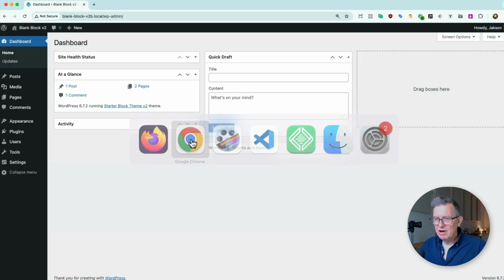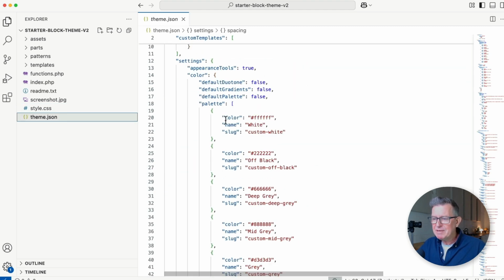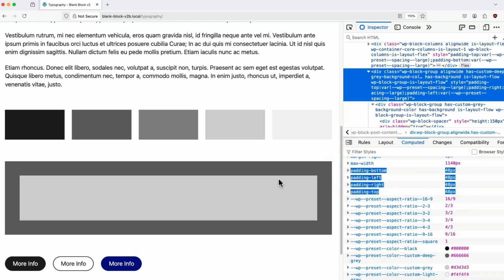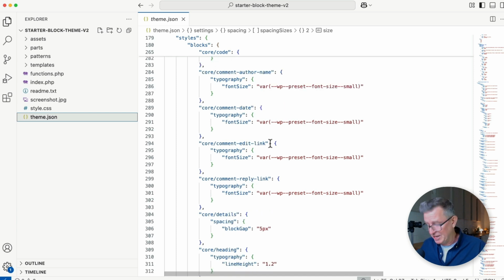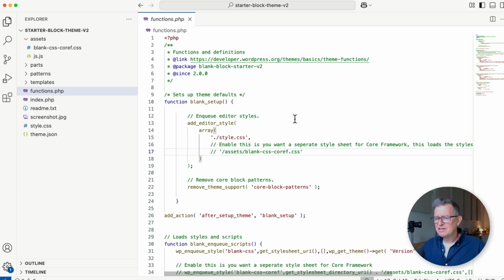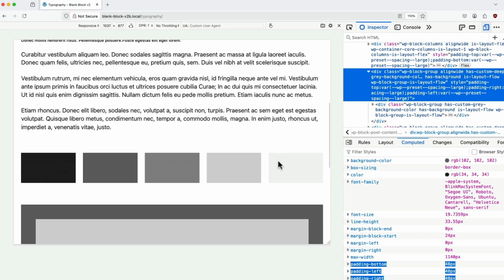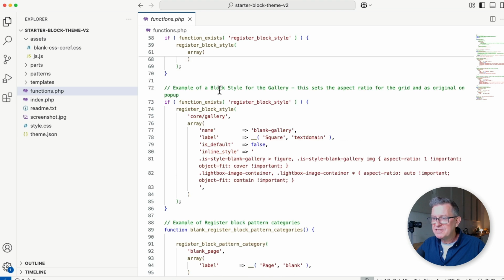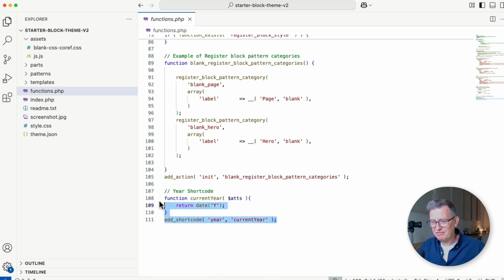WordPress Starter Block Theme v2 is available for download!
I shared my personal WordPress Starter Block Theme with you about a year ago, and it just got an update!

As I was saying last year, there are some amazing block themes out there that can get you up and running with WordPress full site editing pretty quickly, but if you want to take a design and turn that into a WordPress Block Theme there’s NOT a lot on offer for a straight up blank WordPress theme you can use for that purpose.

Which is why I put together my own, personally perfect version of a blank starter theme for WordPress and today version 2 is ready for me to share!

Ciao!